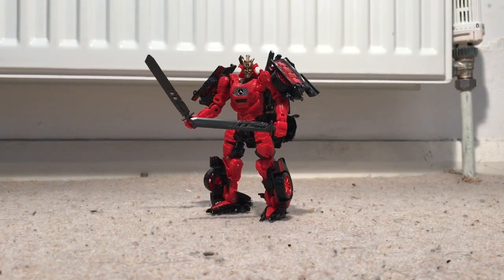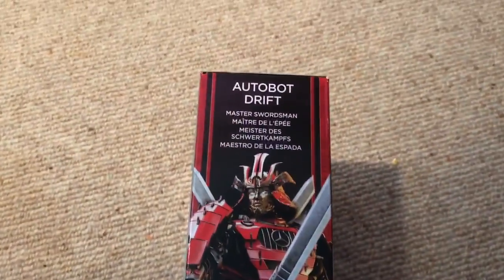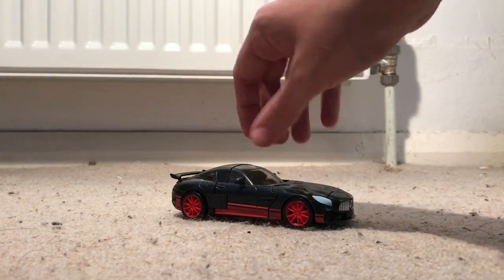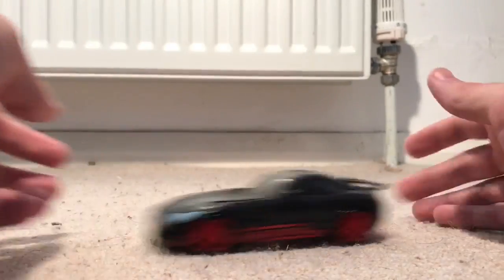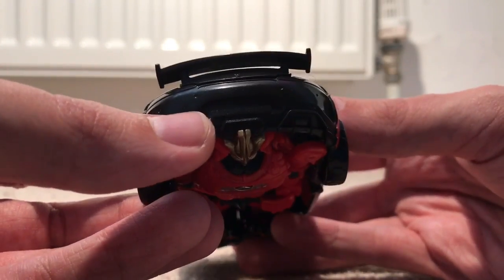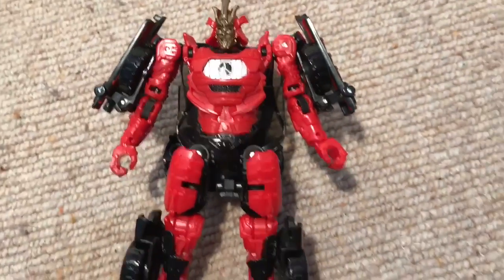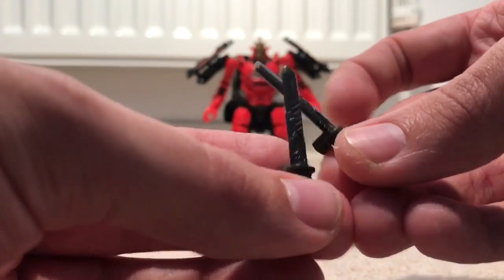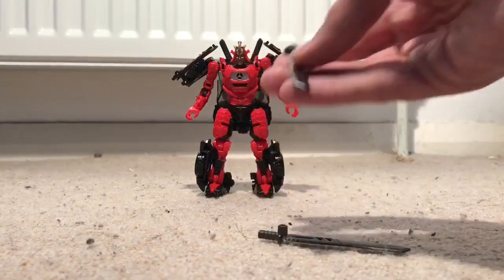Transformers The Last Knight Deluxe Autobot Drift Review 720p